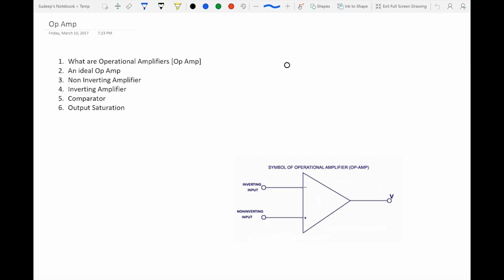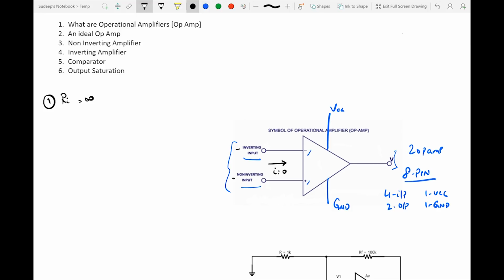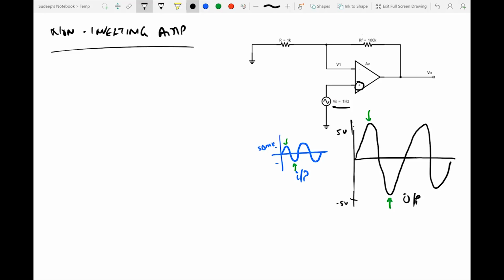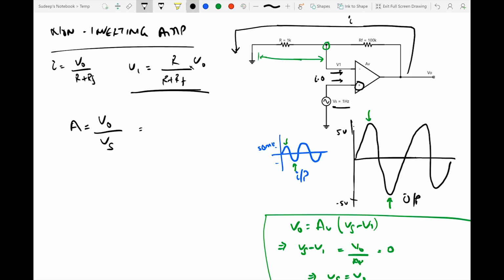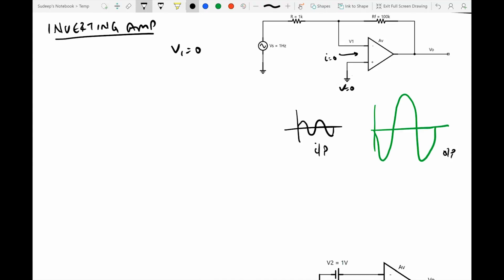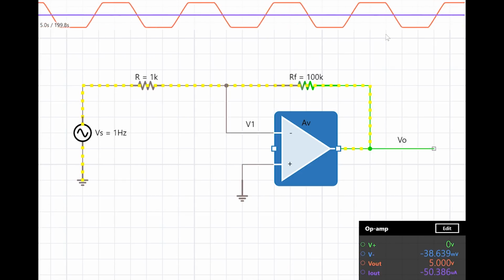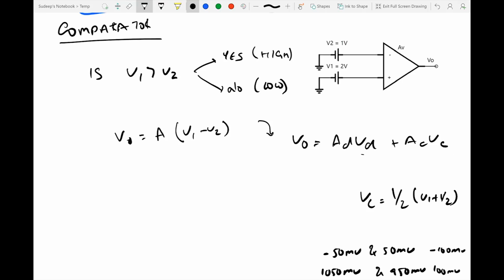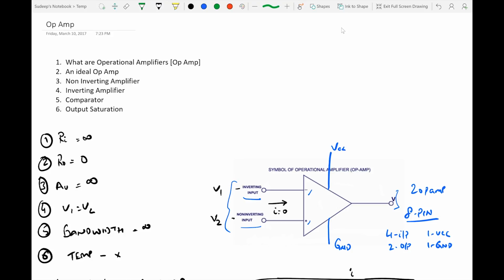Know Your Compoents - Operational Amplifiers (OpAmp)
'OpAmp' is a part of the series 'Know your component'

The following is covered in this video:
1. What is a OpAmp
2. Characteristics of an Ideal OpAmp
3. Non Inverting amplifier
4. Inverting amplifier
5. Comparator
6. Output Saturation